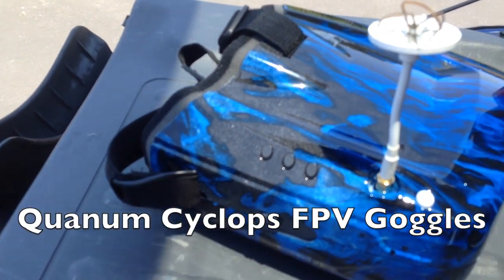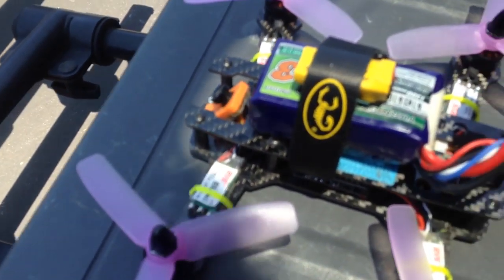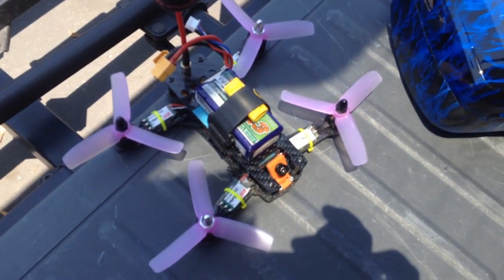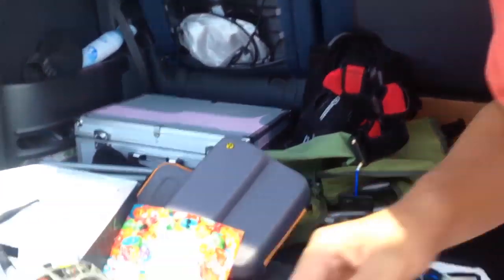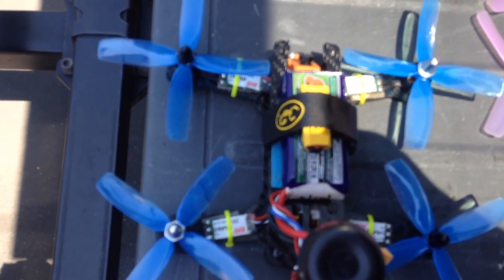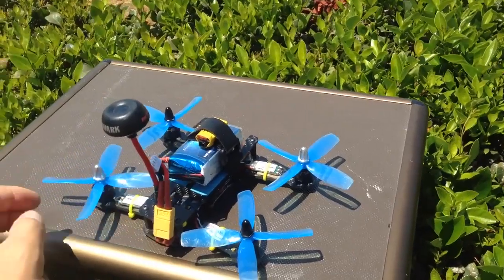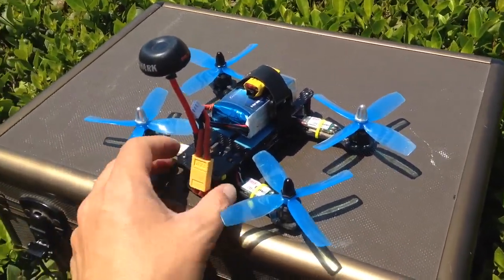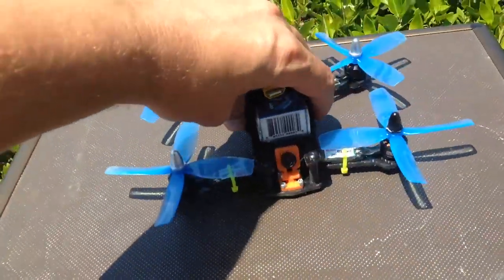Diatone ZMR 180 flight Review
This is a great little frame is durable and flies great!